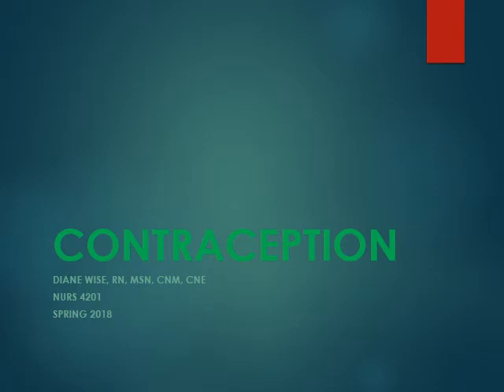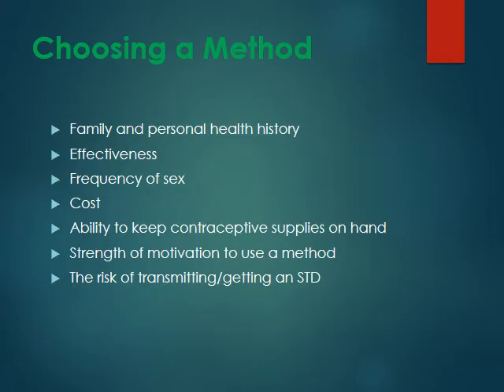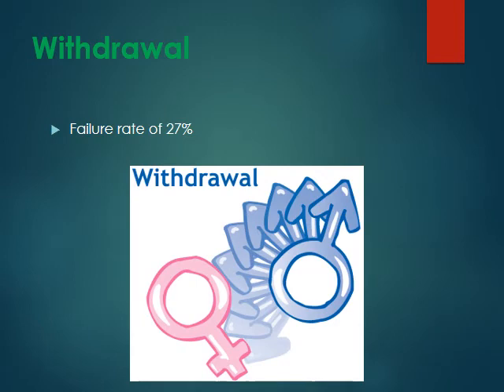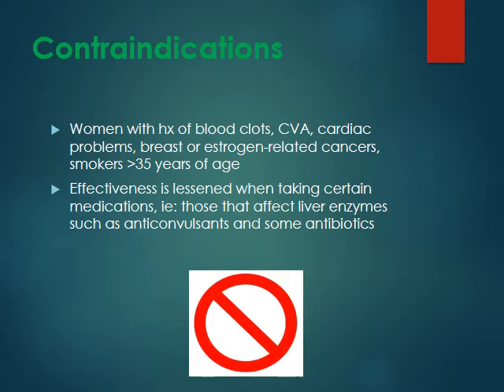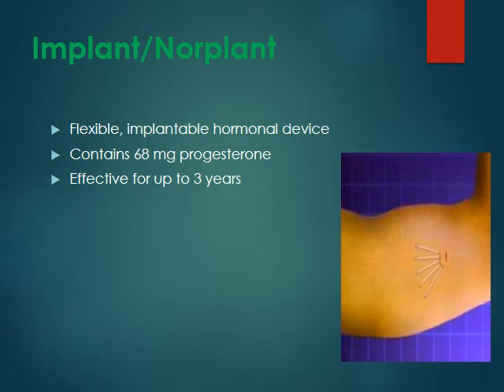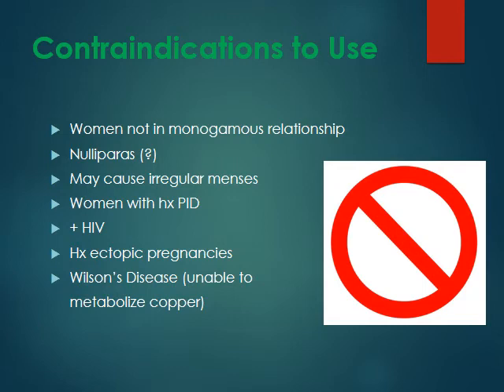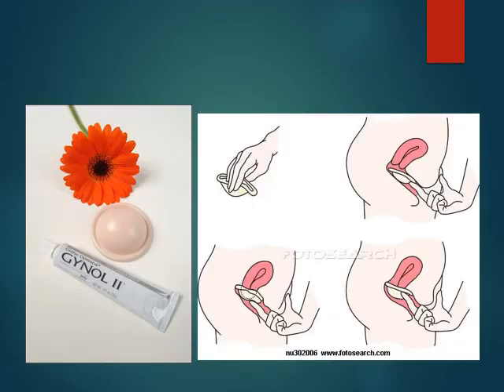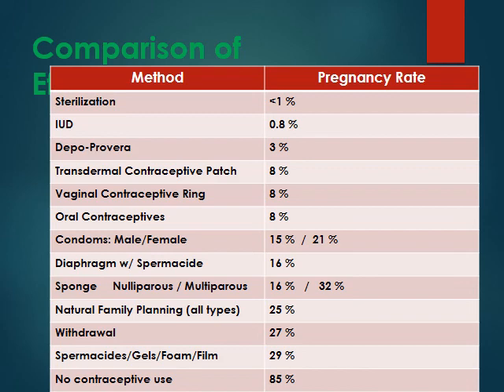CONTRACEPTION Unit 61